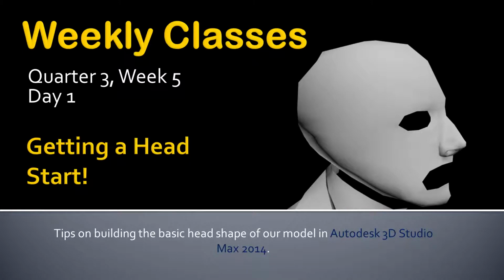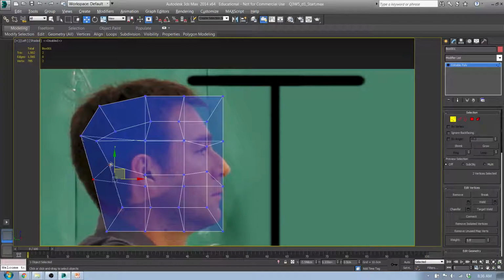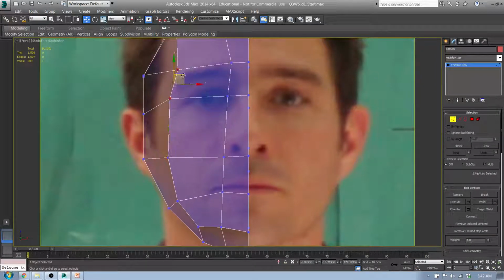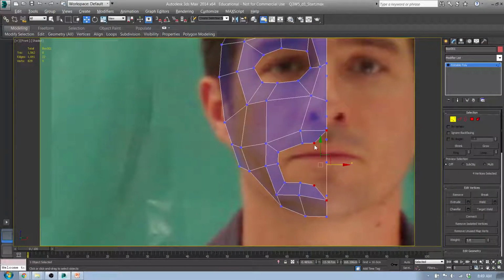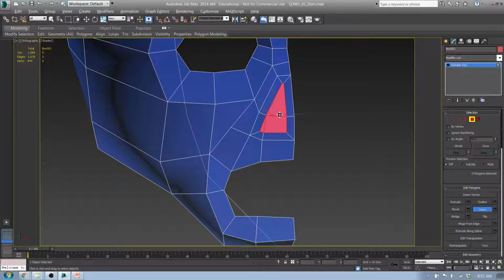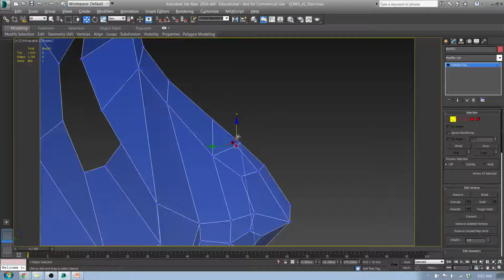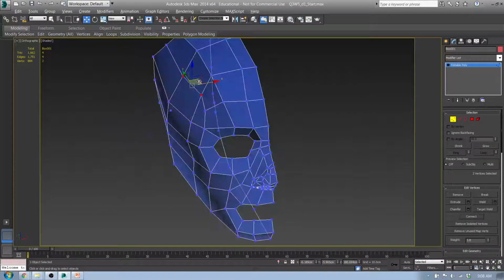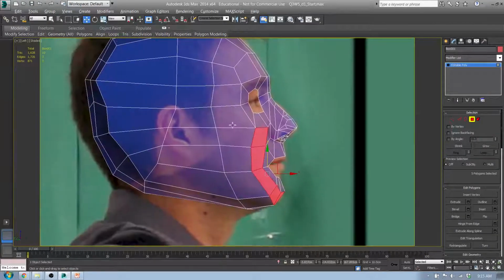Q3W5 Day 1 (Modeling the Head)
Today we model the general head shape.  We pay special attention to defining the loops that we will need to ensure proper model deformation when animating the face.